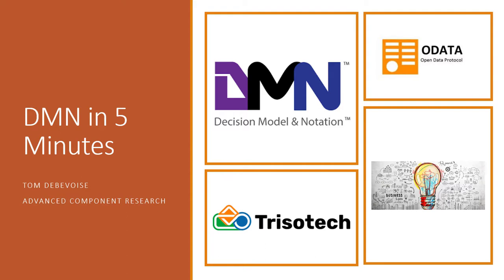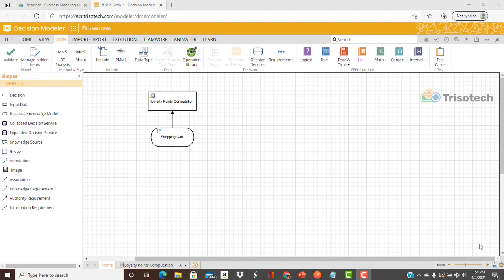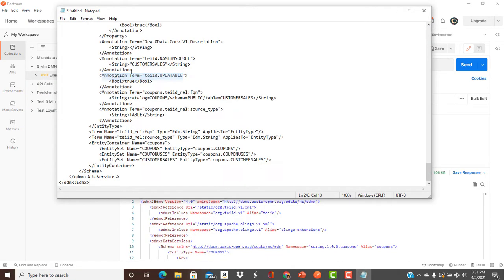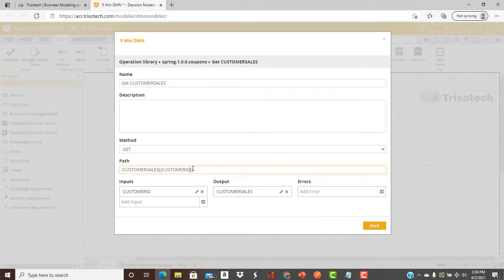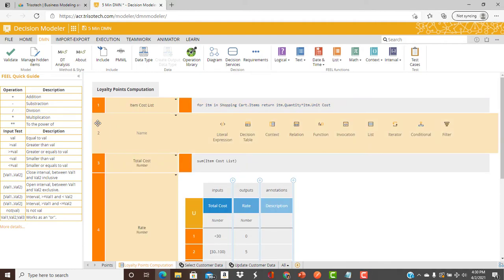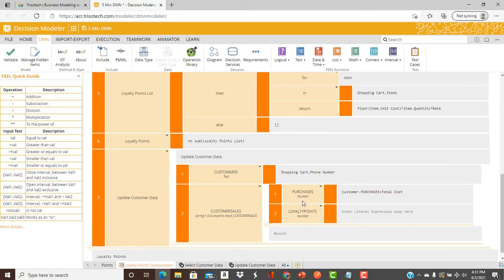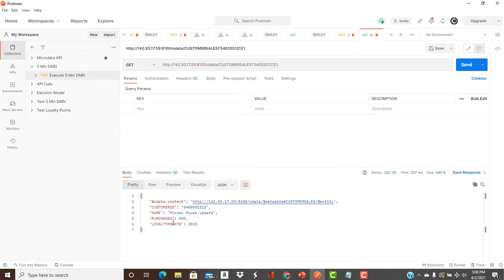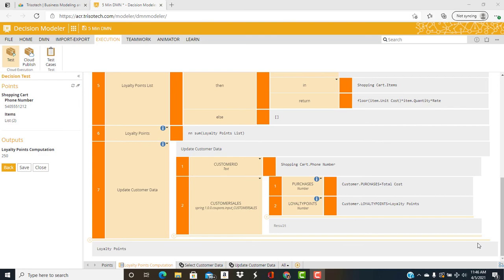DMN and ODATA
In the Trisotech Decision Modeler you can access ODATA endpoints with decision logic. In this 5 minute video, Tom Debevoise walks through an example the retrieves and updates customer data in  a decision model.